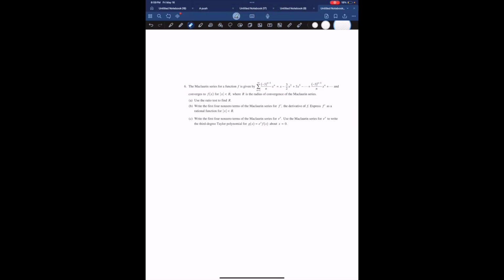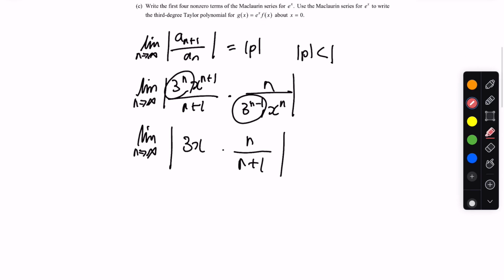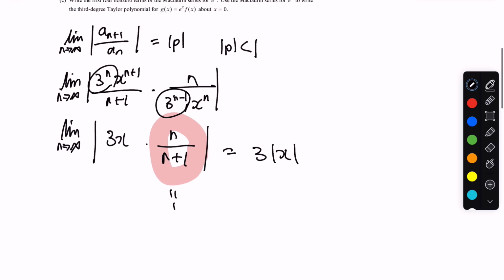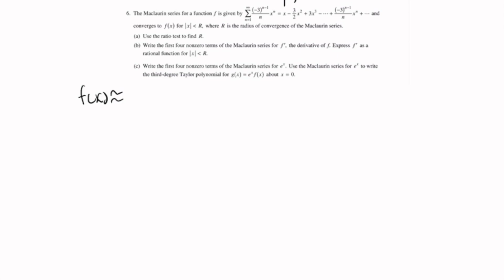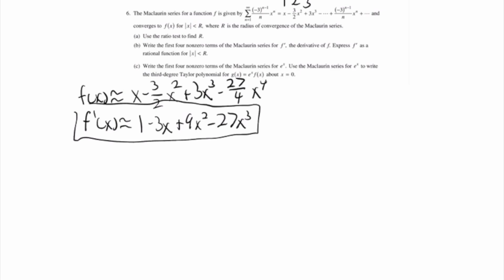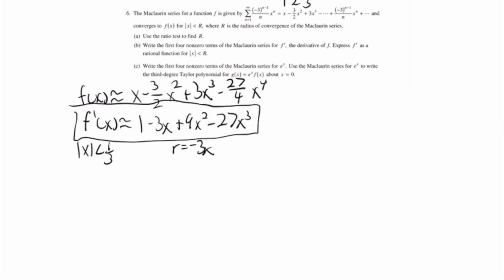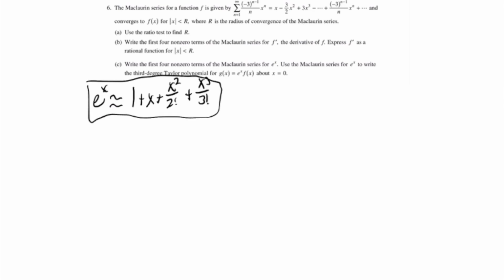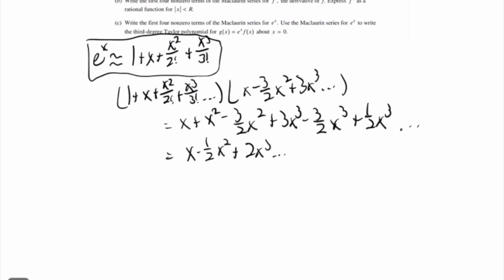2015 AP Calc BC FRQ #6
Advanced Survey: Integral Calculus
Perforamnce Assessment
Andrew Yu